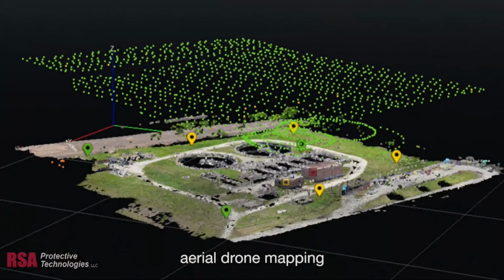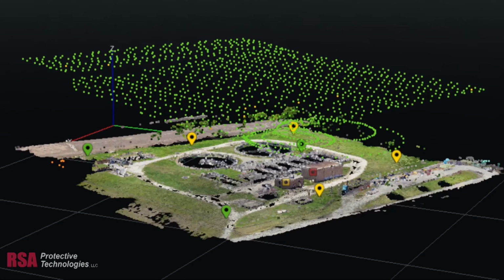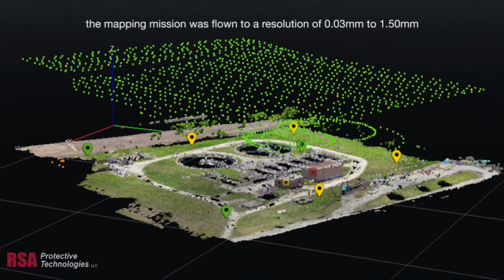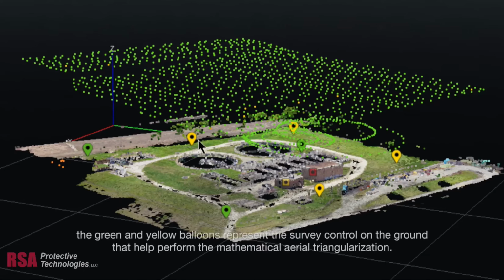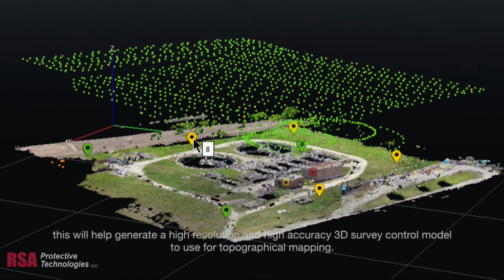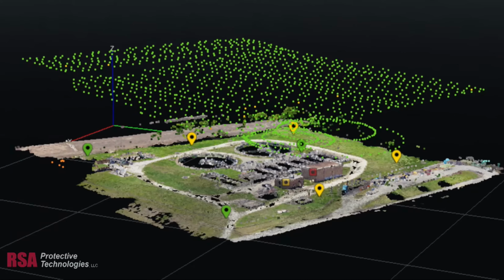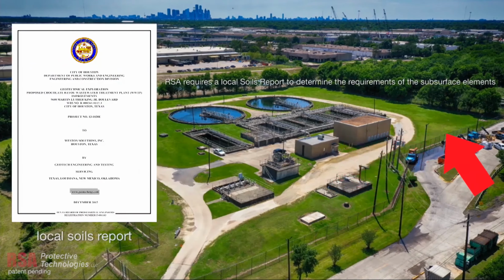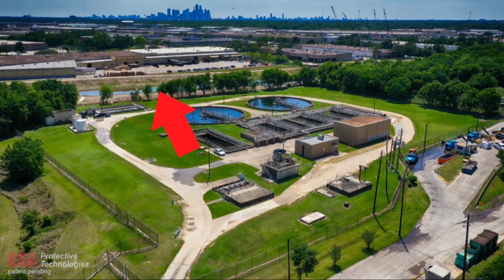RSA Surface Mounted Floodwall System 01